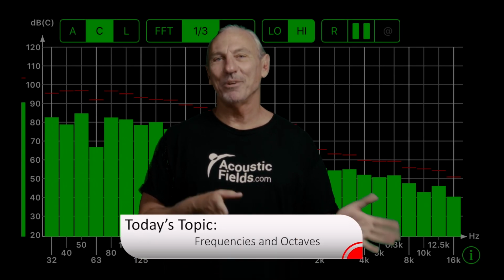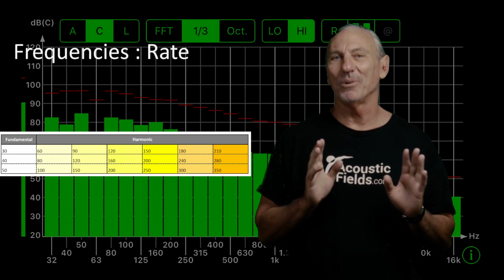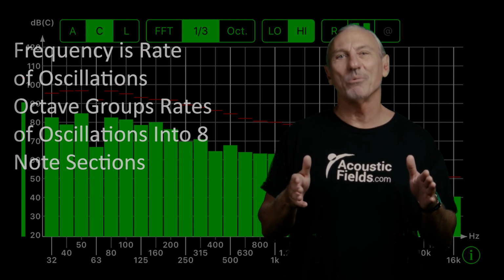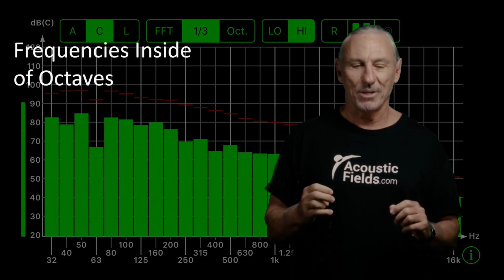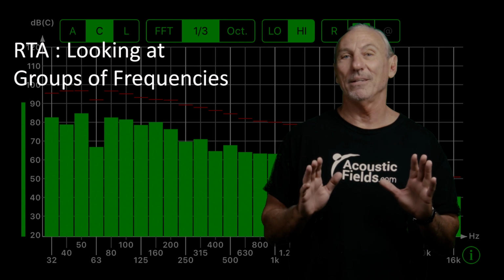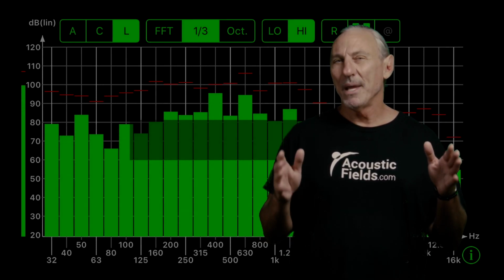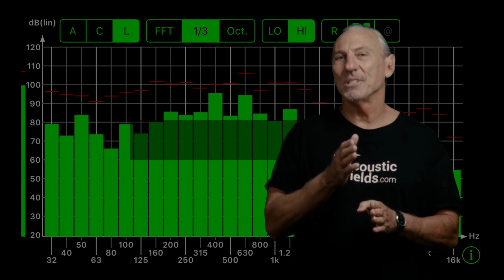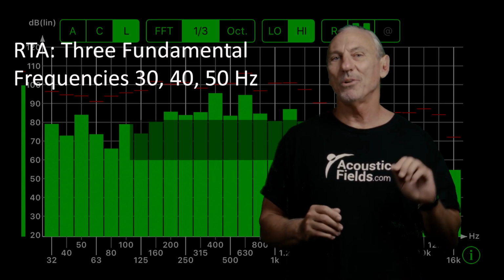Frequencies & Octaves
- - In this video we're talking about frequencies and octaves in room acoustics! Watch the video to find out more.